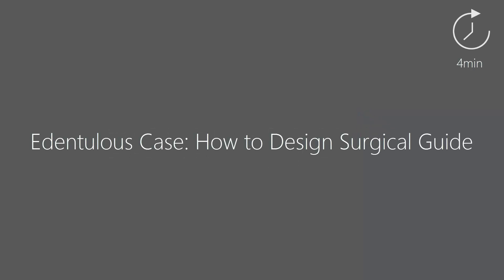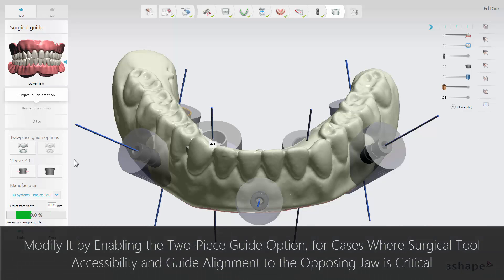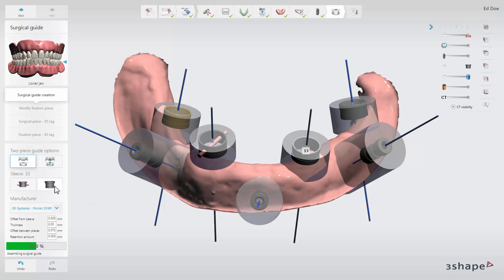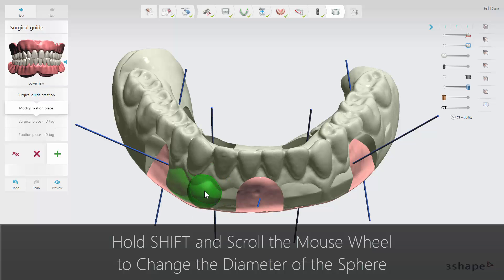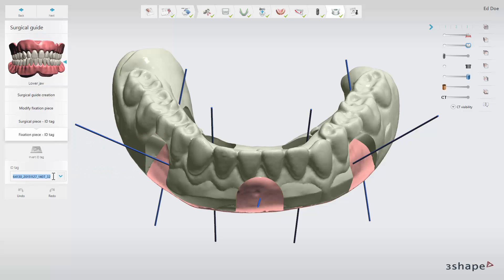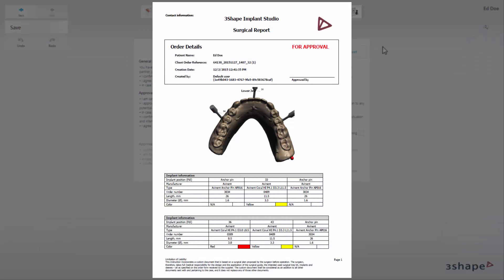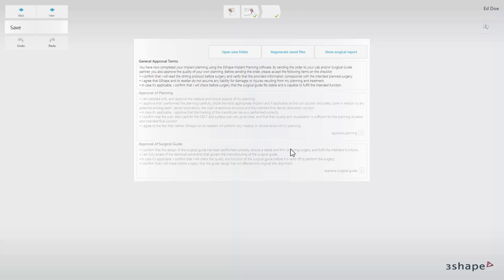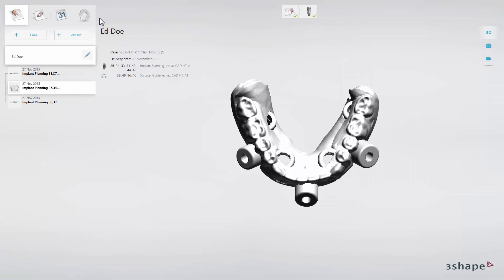3Shape Implant Studio - Edentulous Case - 5.How to Design Surgical Guide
In this video, you will learn how to create an edentulous surgical guide using Implant Studio.